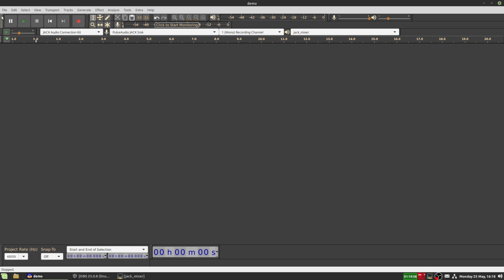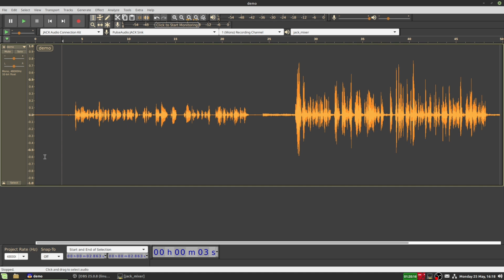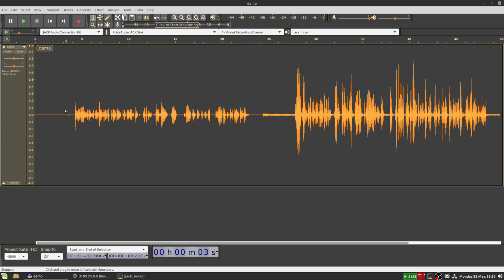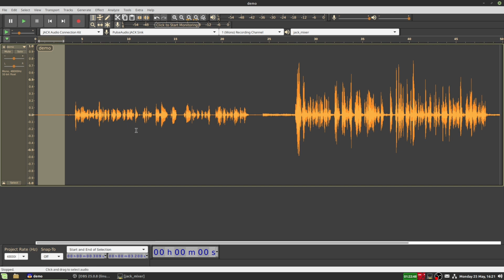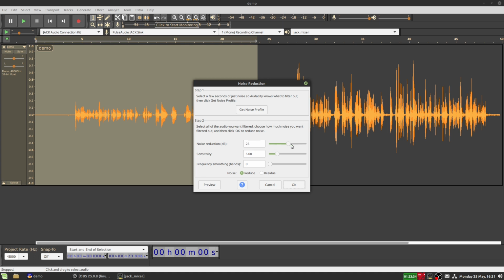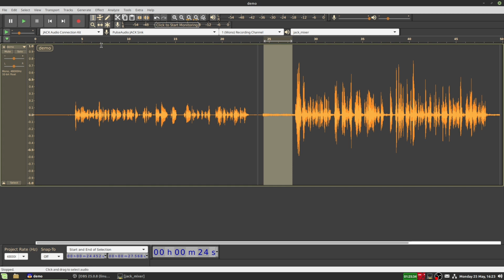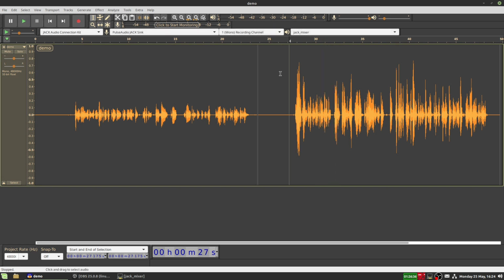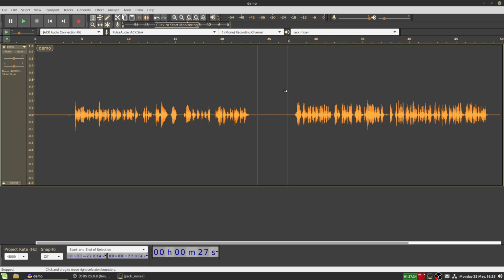Noise removal: Audacity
In this video I'll show you how to quickly and easily remove unwanted broadband background noise and clean up your recordings inside Audacity.

Audacity is free software, you can download it from this